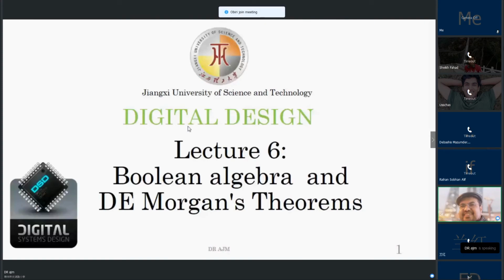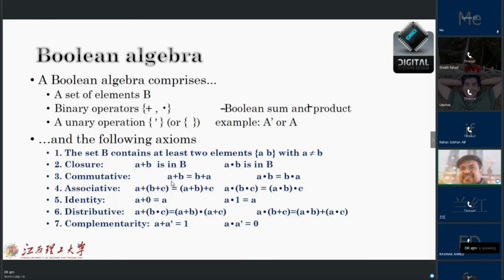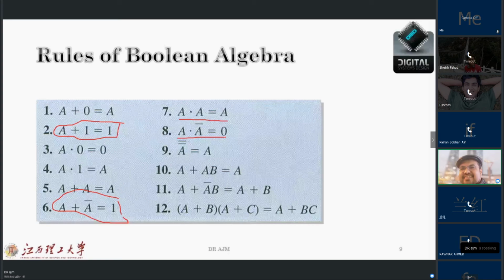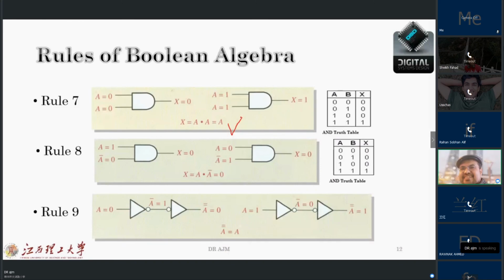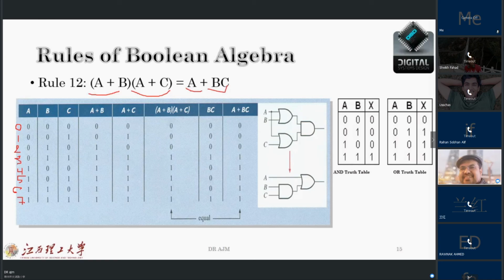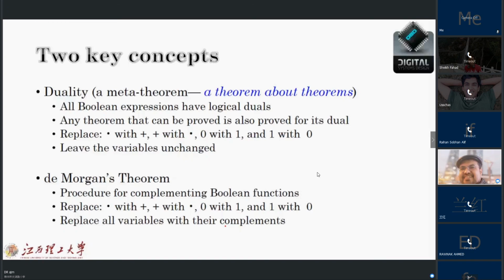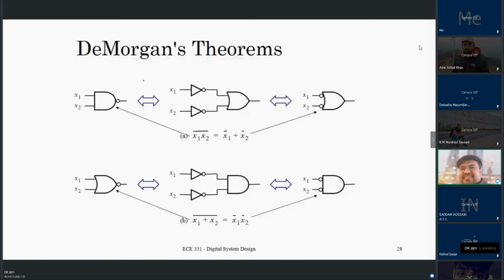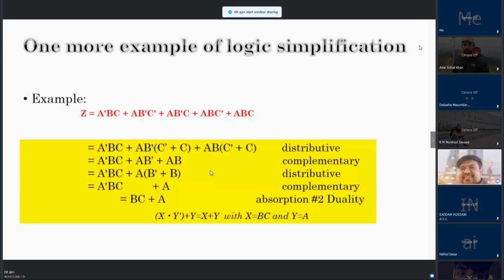DSD Lecture 05 | Boolean Algebra & De-Morgan's Theorem | Dr. AJM | JXUST | Live Class Record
In this lecture, you will learn about boolean algebra, its laws and the infamous DeMorgan's Theorem. The Live class is streamed over Tencent Meeting from the lecturer's home country to all the students over the world who are studying in Jiangxi University of Science & Technology.